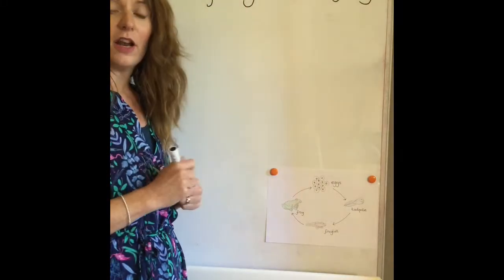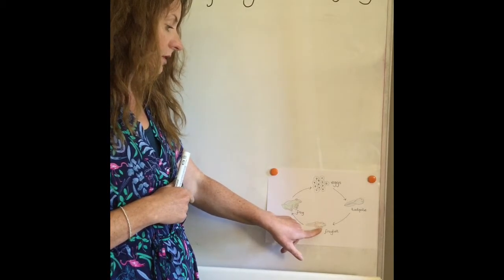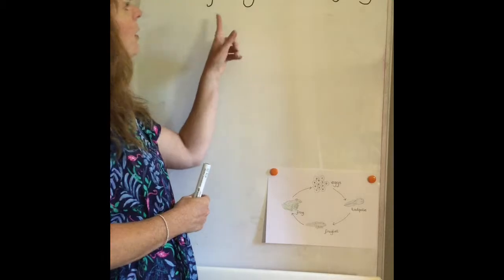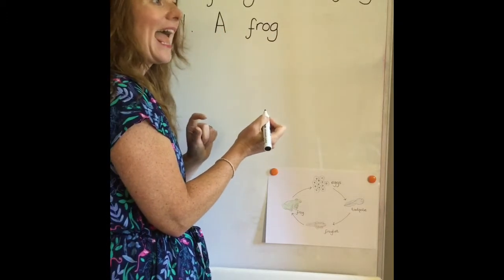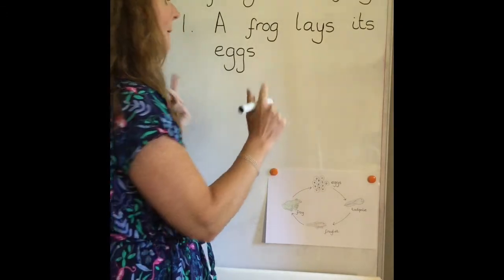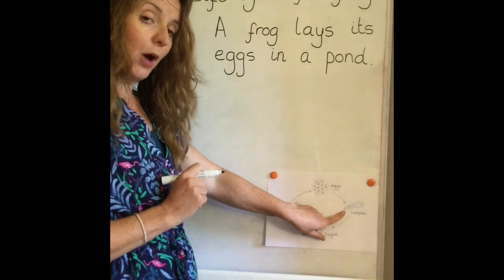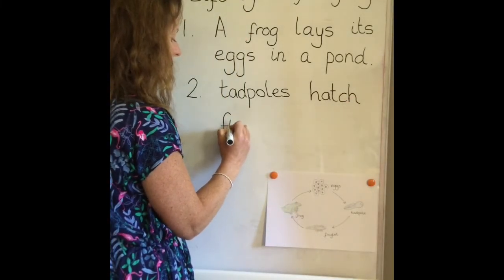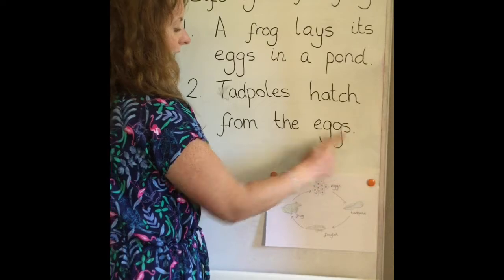Week 15 Writing Guided writing